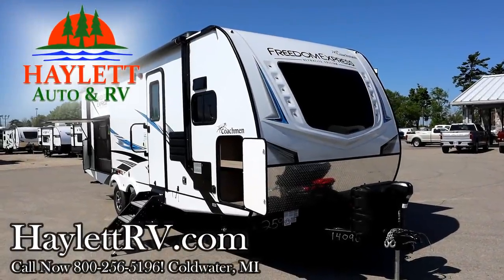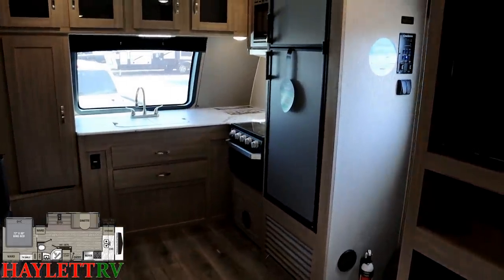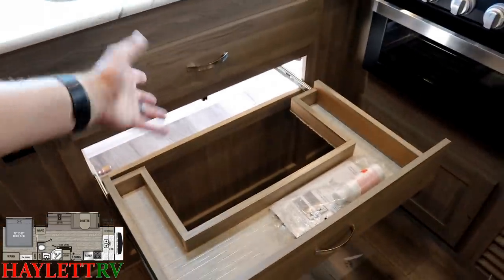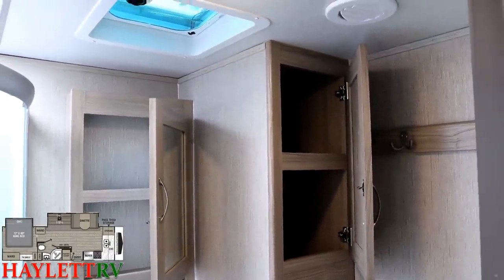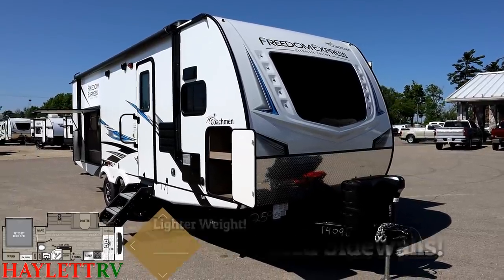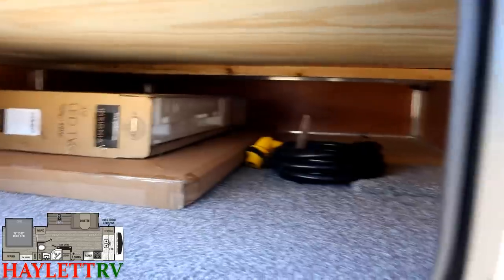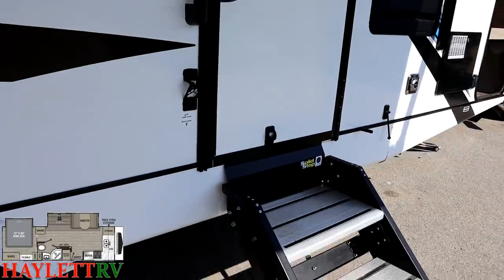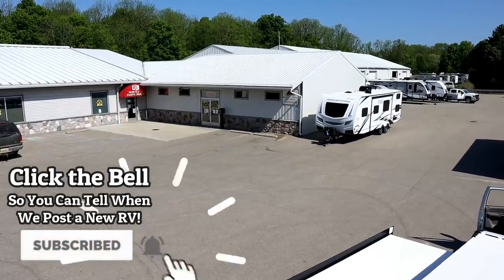2021 Freedom Express 259FKDS King Bed Slide Under 30ft Azdel Ultralite Travel Trailer